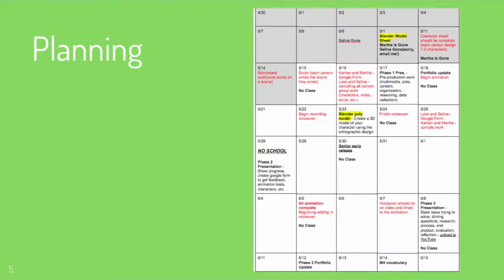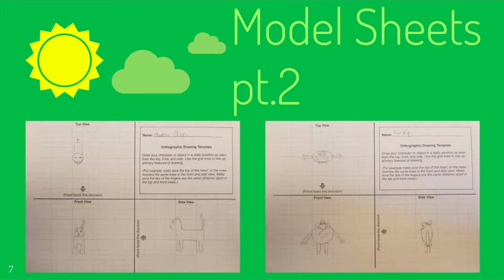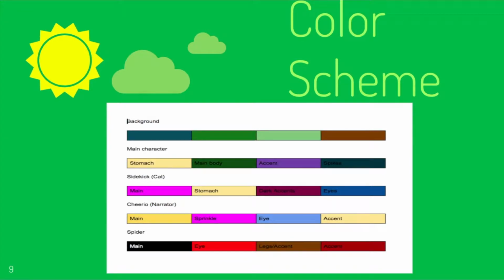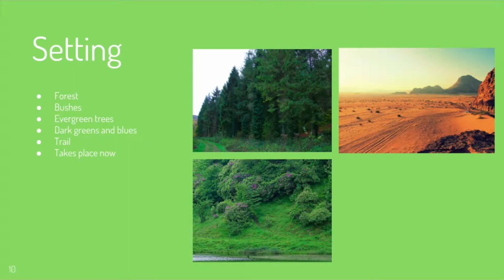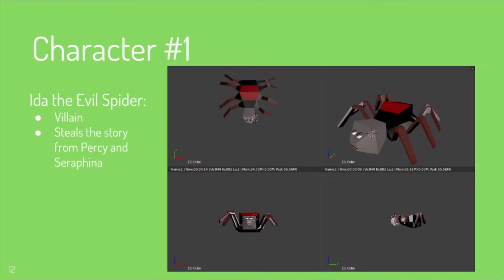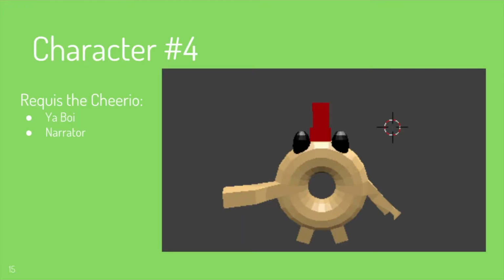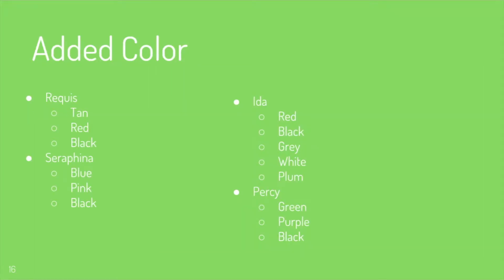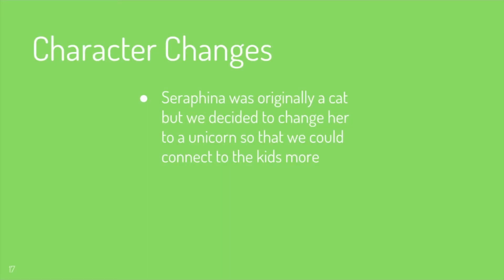Phase 3 Presentation: Martha, Kahlan, Luke